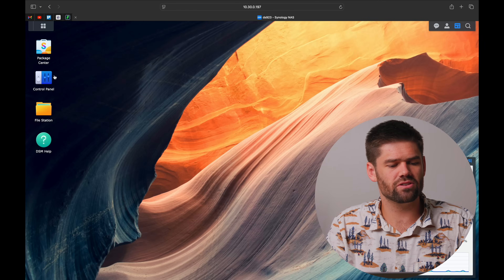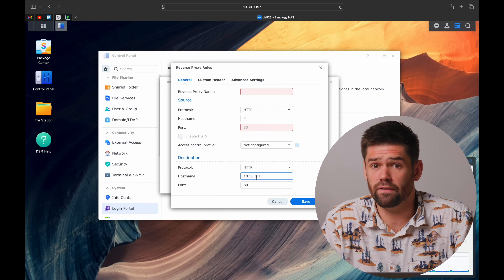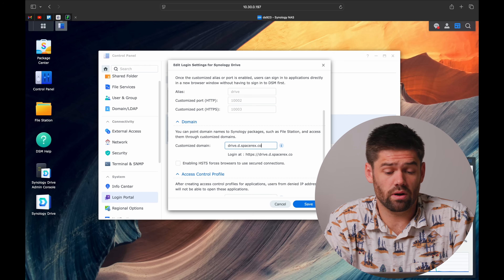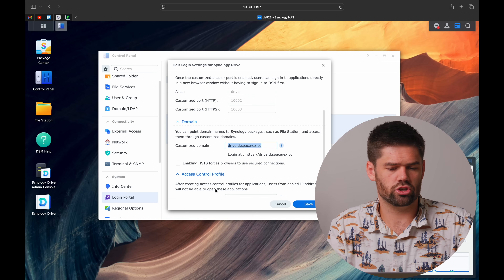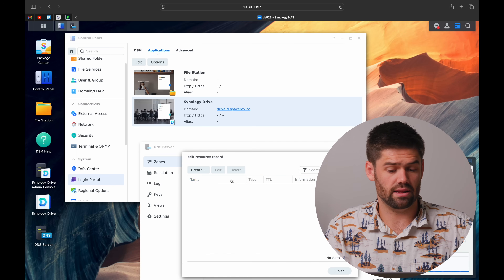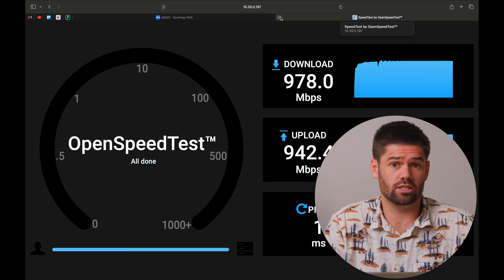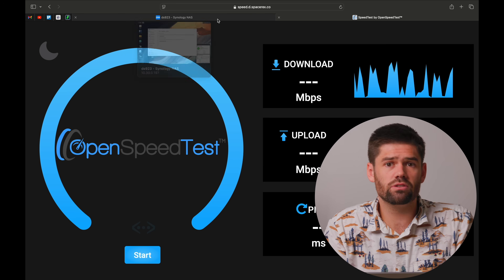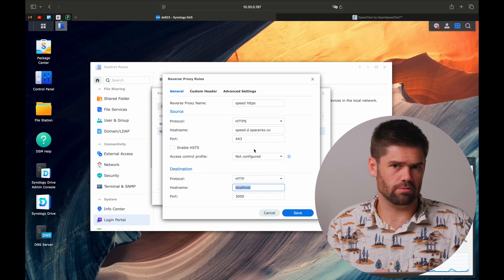How to set up a reverse proxy on Synology NAS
My Synology Recommendations*:
Starter NAS (only if you need lower performance)
Great all around NAS

TOC:
00:00 Introduction
02:04 What is a reverse proxy?
04:09 Setup guide in Synology DSM
07:01 Reverse proxy on applications
12:25 Reverse proxy on docker container
17:17 Signed SSL certificates
19:23 Conclusion